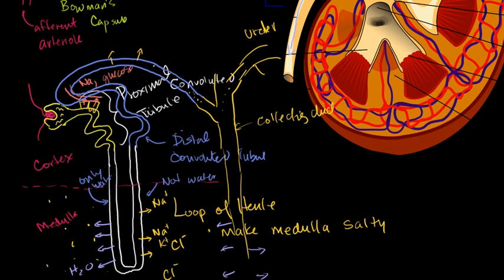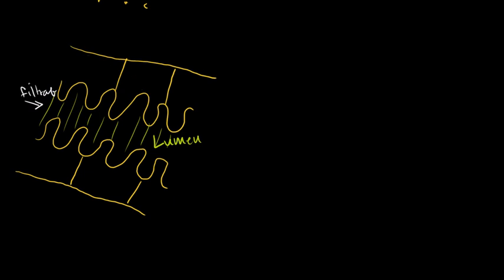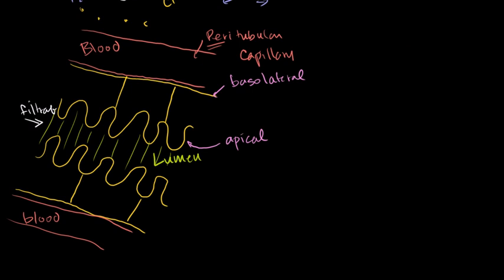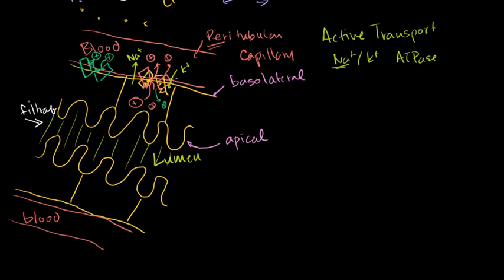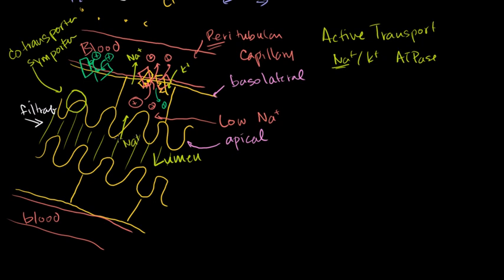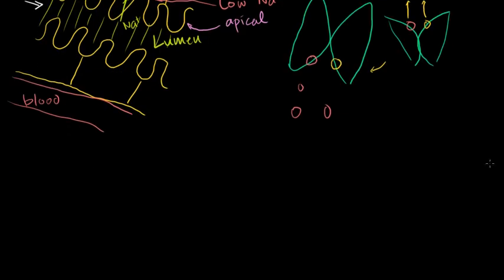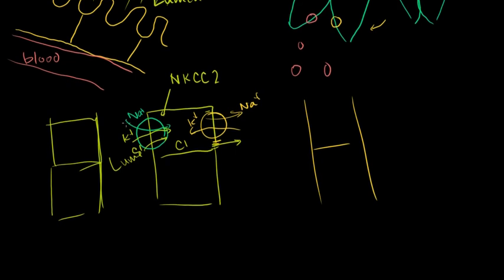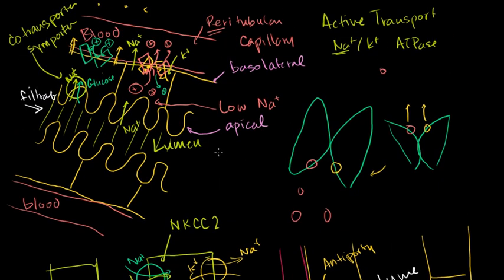Secondary Active Transport in the Nephron